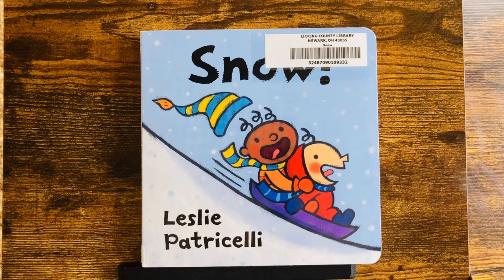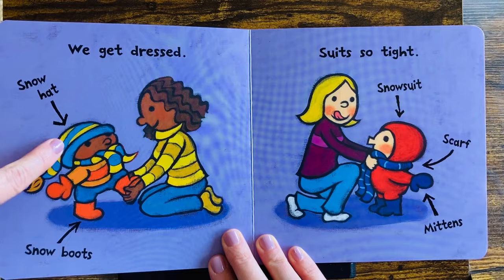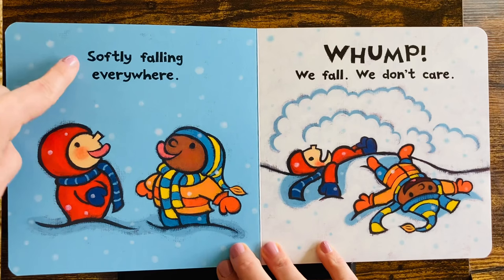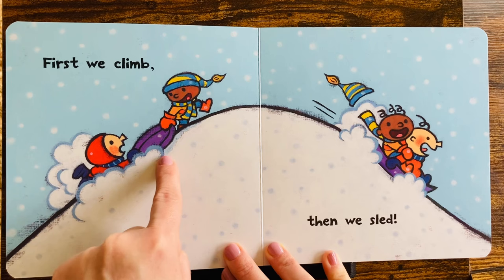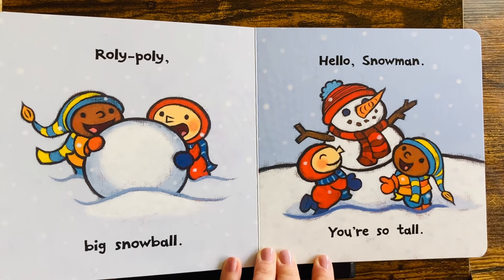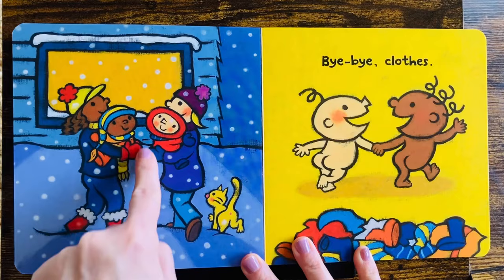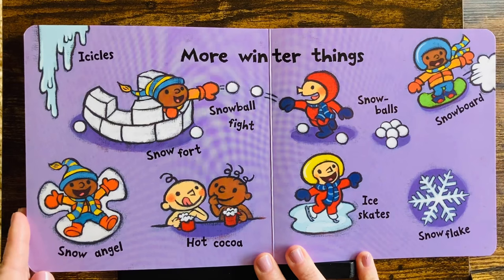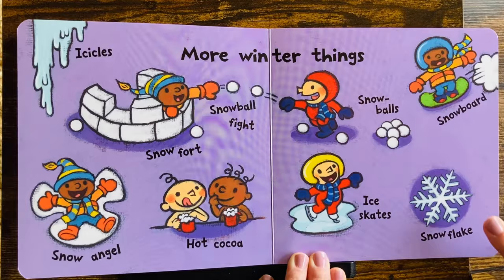SNOW! | Leslie Patricelli | TODDLER FAVORITE | Winter Wonderland ❄️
Snow, snow, snow—let's go! Baby and friend spend a winter's day outdoors, and it's a wonderland indeed!

Bundle up in snowsuits and boots, and out we go . . . Whump! Right into the fluffy, soft snow. We don’t care! There’s a hill to climb up and sled down, a snowperson to build, and skis to try out. Swish! Then—brrr—inside, please! What better way to warm up than a bubbly tub and a snuggle on the couch to watch the storm? Everyone’s favorite baby joins an adorable pal to revel in a seasonal adventure that will have little listeners eager to explore their own white, wintry world.

Language development
Early learning
Emotional intelligence
Reading skills
Interactive reading
Person reading
Educational videos
Soothing storytelling
Soothing storytime
ESL reading
Speech therapy
Gifted reading
Background video for kids
Teaching aids
special education
Interactive read aloud
Homeschool videos
Homeschool read aloud
Homeschool storytime
Montessori
Library
Accelerated reading
Learn to Read
Beginner Books
1000 books before kindergarten
English speaking practice
English for kids- level 1
Esl videos for beginners
Esl videos for elementary students
Esl classroom games for students
Esl class
Esl English level 1
English as a second or foreign language
Esl speaking practice
Classroom read aloud for Esl students
Slow and easy English conversation
Everyday English for esl
Getting along read aloud
Family read aloud
Homeschooling
Education rhymes in English
Interactive nursery rhymes for toddlers
Kindergarten books read aloud with words
Mother goose nursery rhymes
Baby bedtime story read aloud